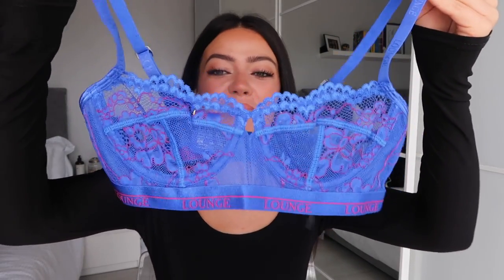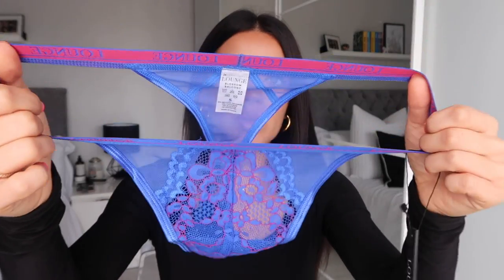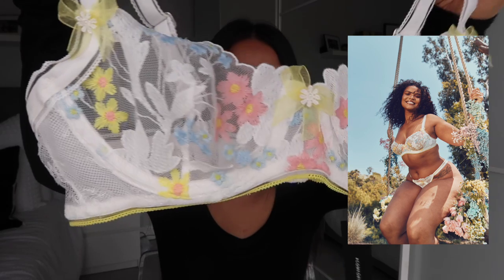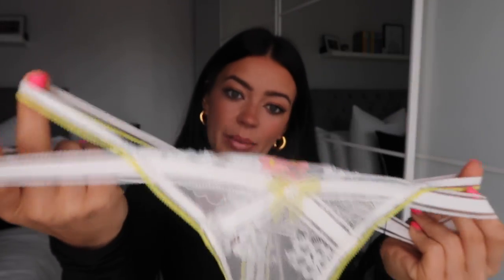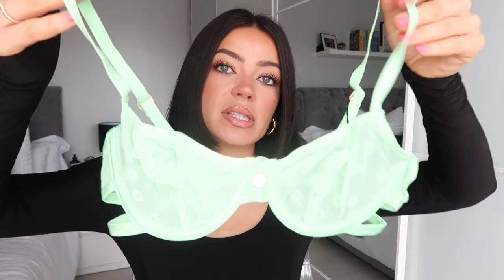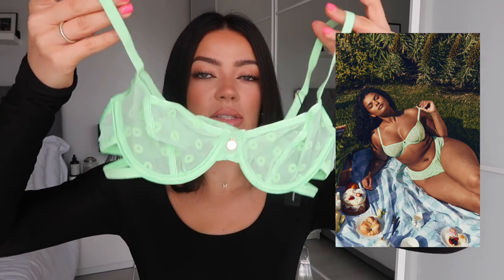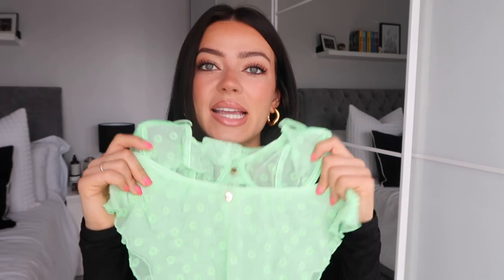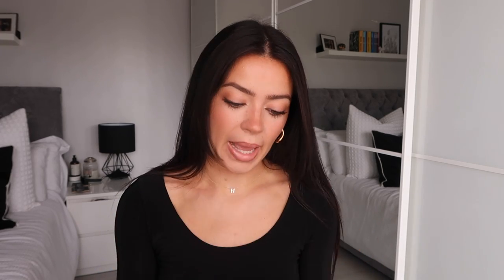NEW IN LOUNGE UNDERWEAR HAUL | *discount code!*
*This video is kindly sponsored by Lounge x